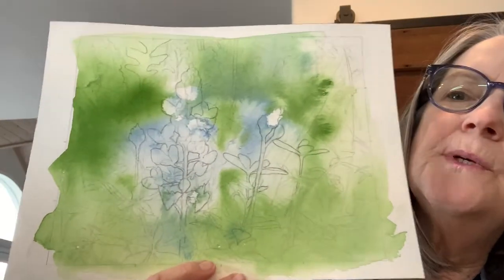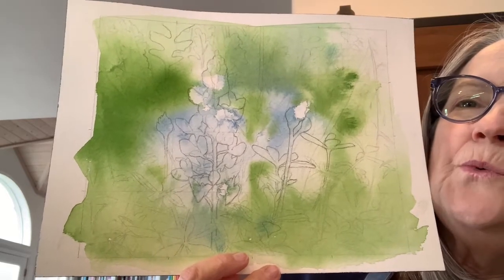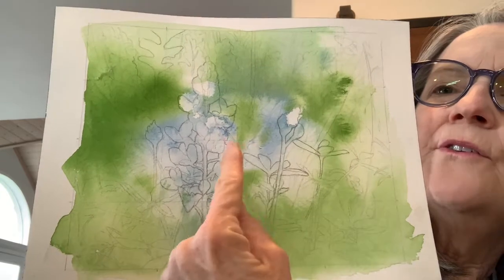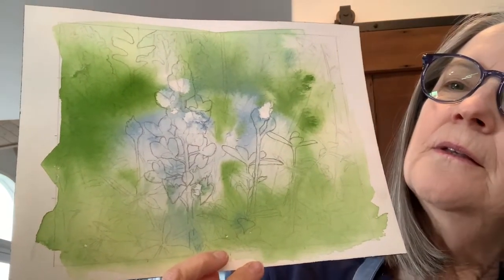30 Day Painting Challenge, Day 3 Background Work Negative Space